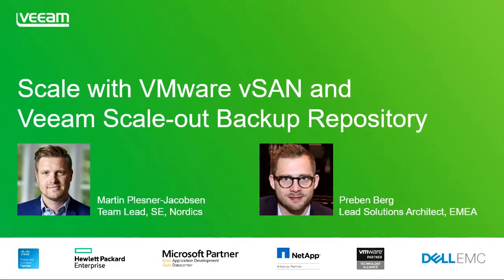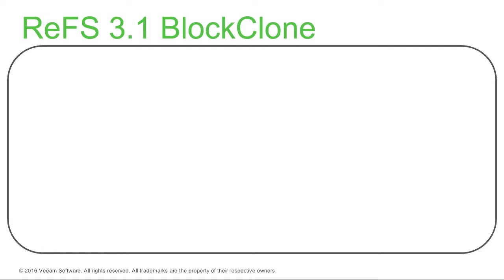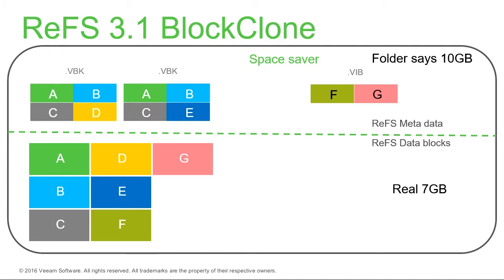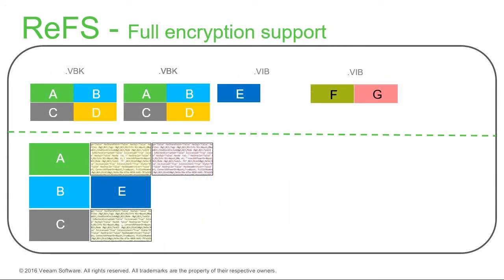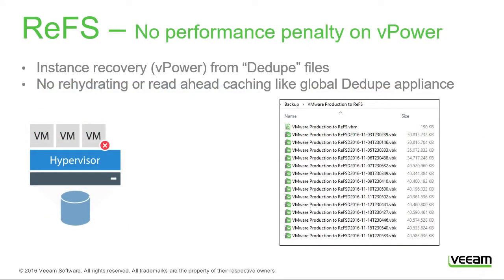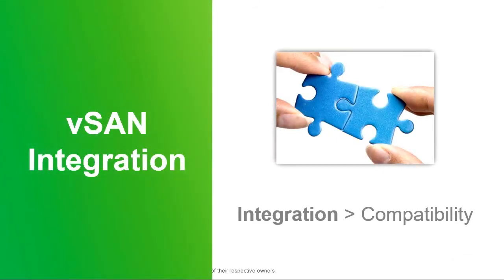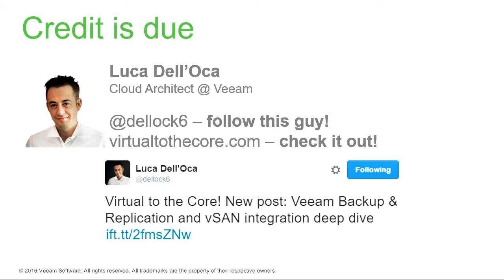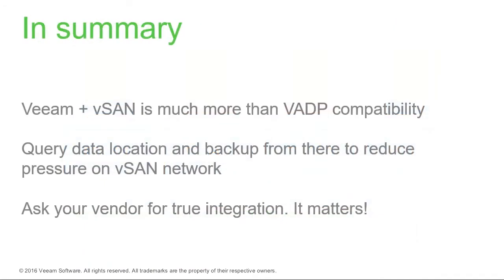UserCon 2016: Veeam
Veeam  - Hyper converged scale with VMware VSAN and Veeam scale out Repositories